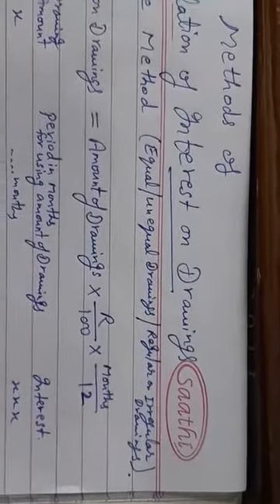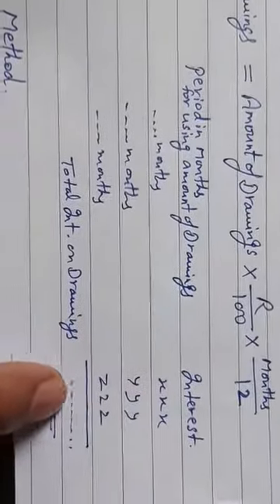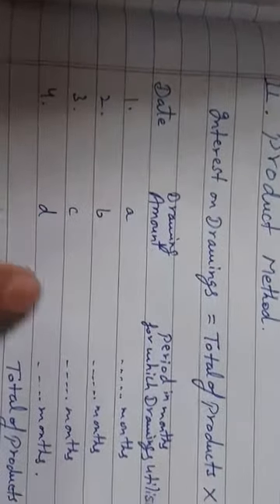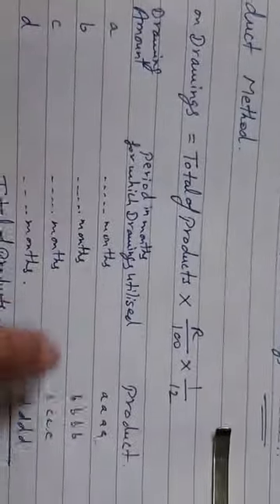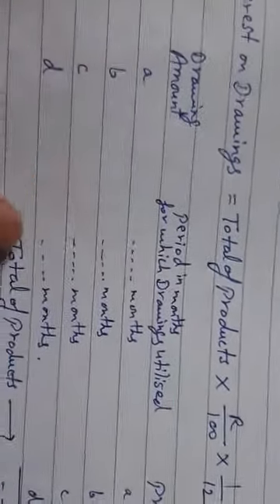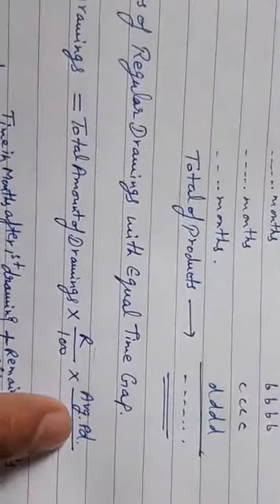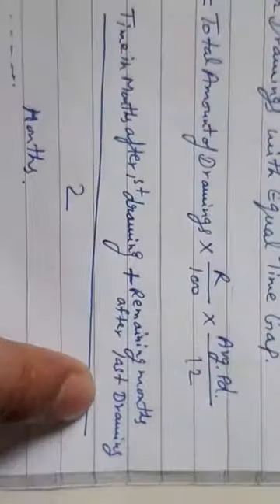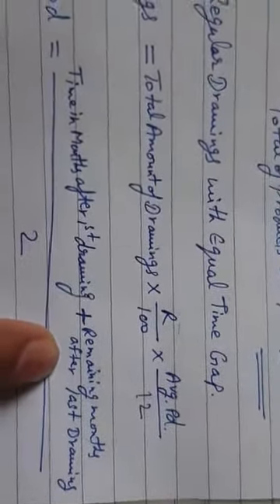Methods of calculating Interest on Partners Drawings